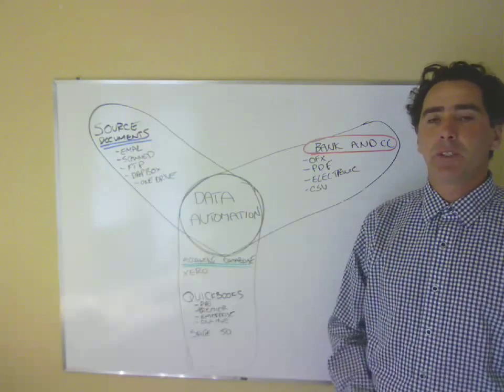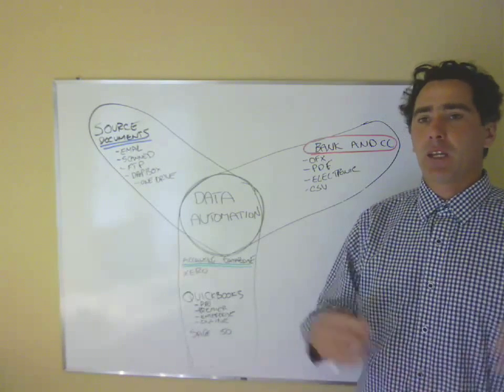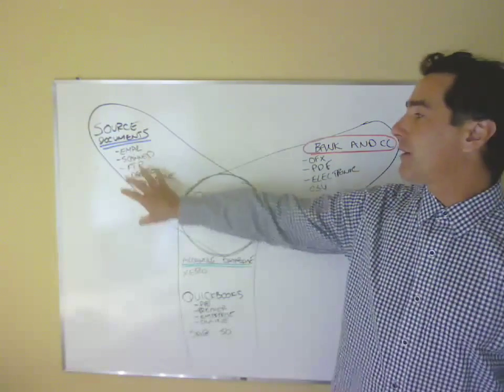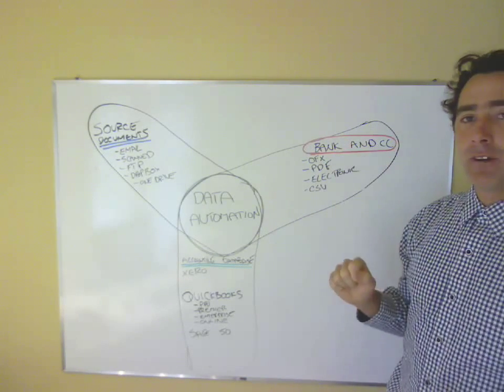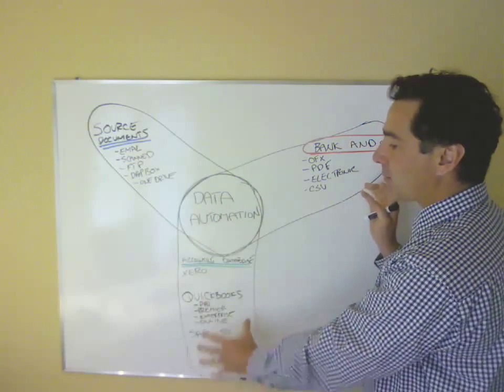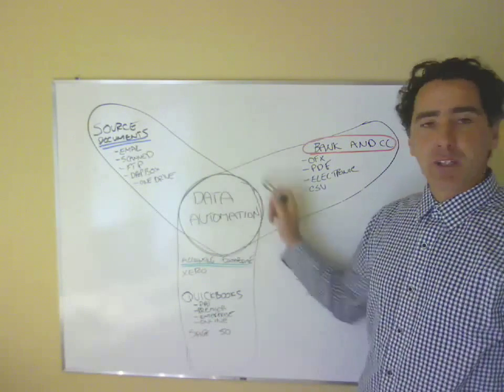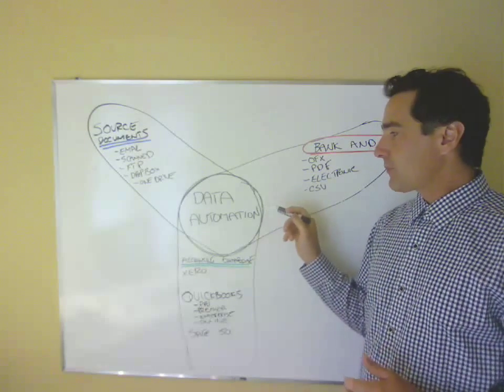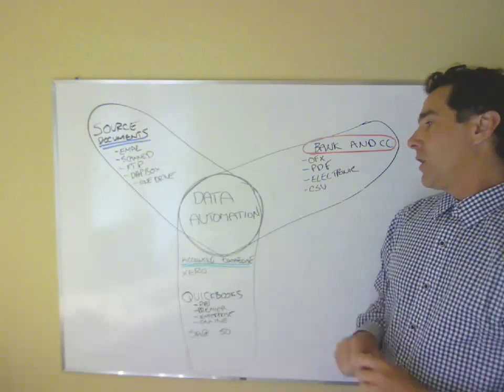An Overview Of How The Data Automation Platform Works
In this video, John Leishman, the CEO of BookkeepingAutomation.com  gives an overview of how their bookkeeping assistance works.